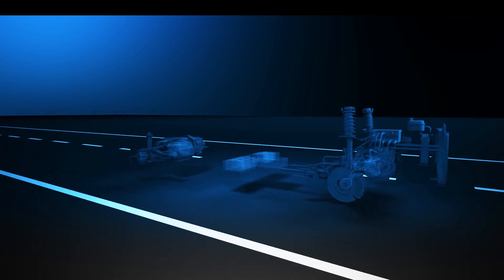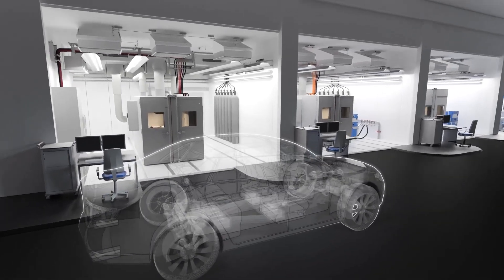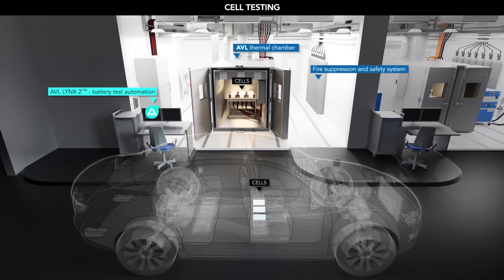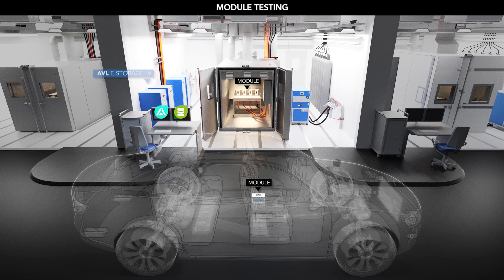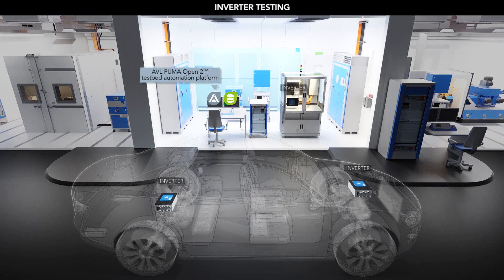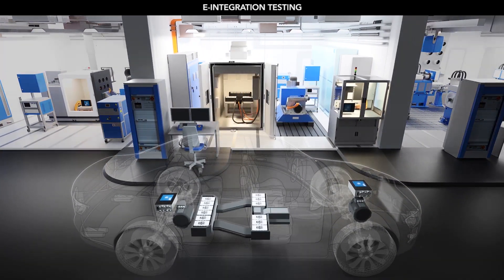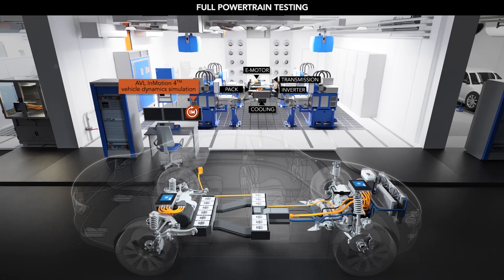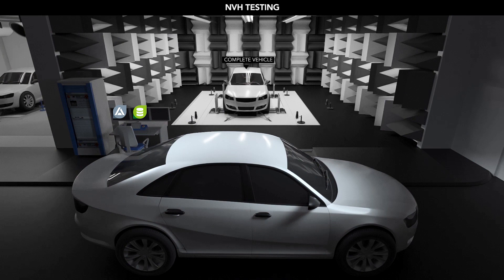AVL Electrification Testing Solutions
AVL battery test systems are designed to measure all important battery data (voltage, current and power) at differing temperature, humidity and mechanical stress conditions. The solution is equipped with multifunctional interfaces connecting to additional tools necessary for battery testing. AVL has a closed toolchain in hardware and software for every possible need during battery development. The combination of development services for the customer and the independent development of test equipment provides AVL with a holistic view of the challenges faced in the domain of battery testing.